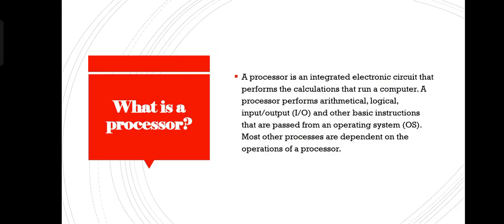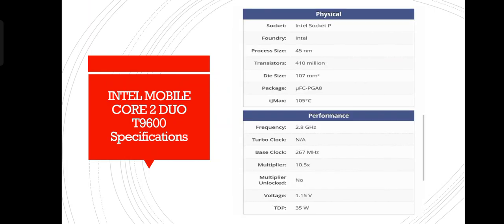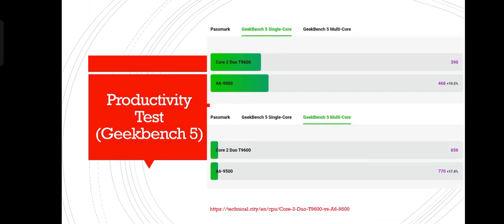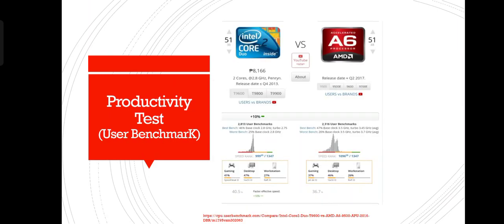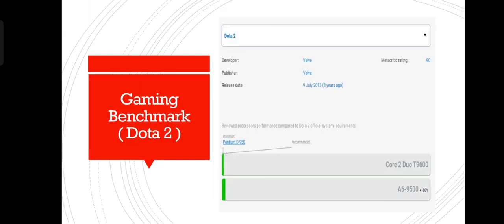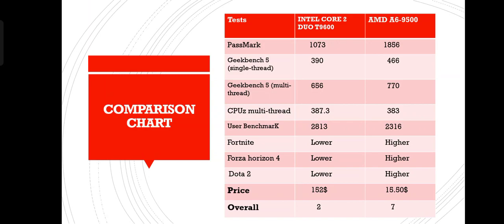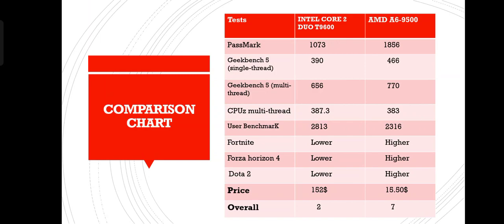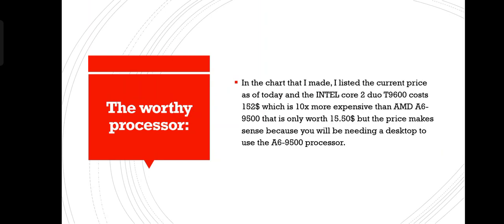Core 2 Duo T9600 VS. A6-9500